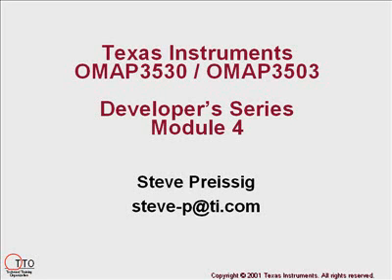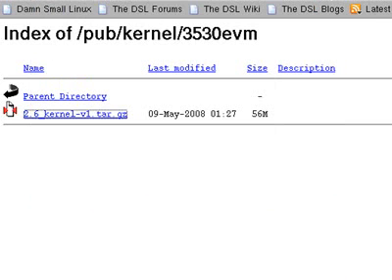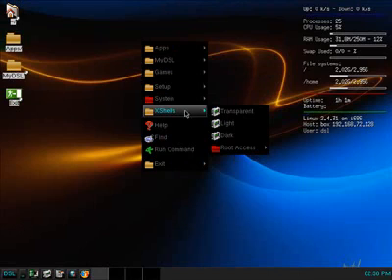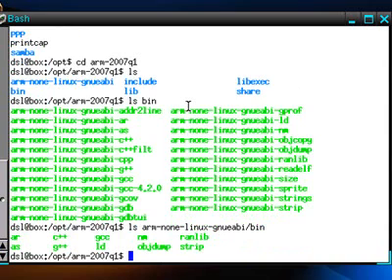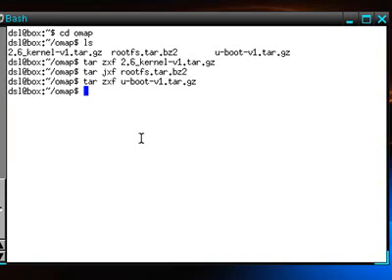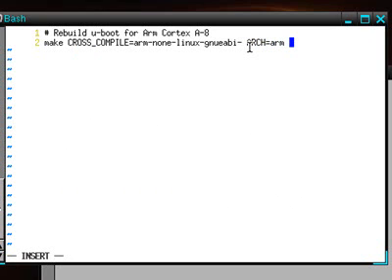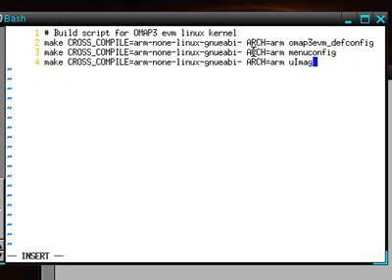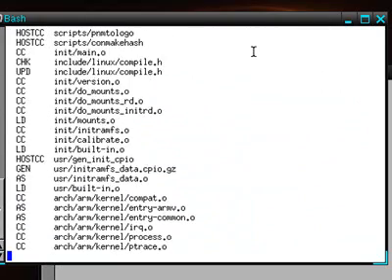OMAP Developer's Series, Module 4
This online series will help you to quickly set up a development environment for the Texas Instruments OMAP3503 and OMAP3530 processors. In this module we download an open source Linux kernel for OMAP3530 and OMAP3503, u-boot bootloader and filesystem and rebuild u-boot and the linux kernel.